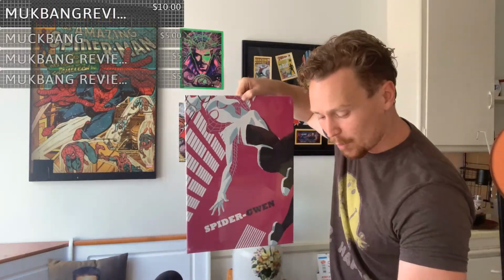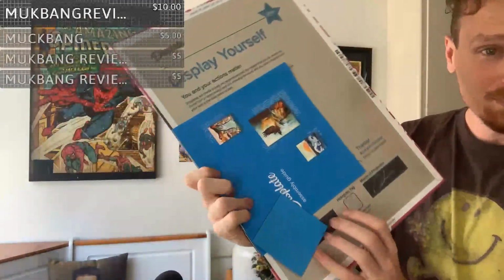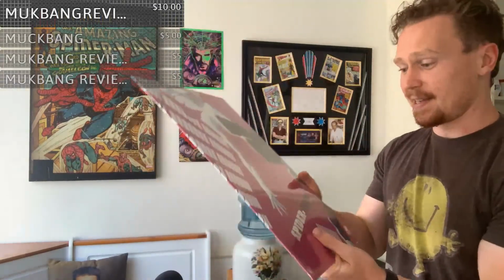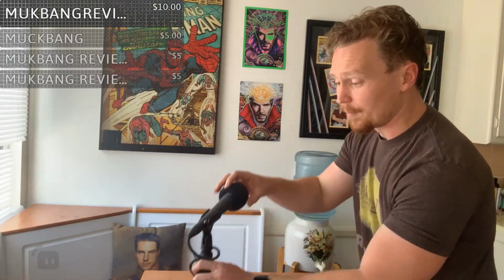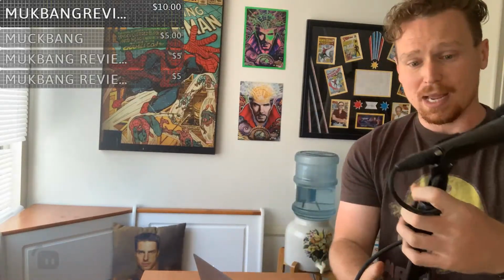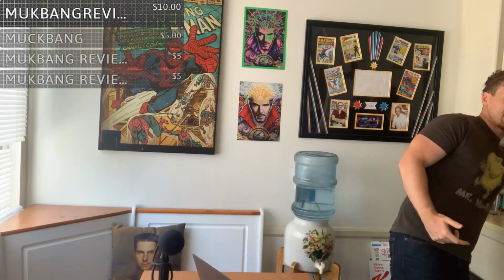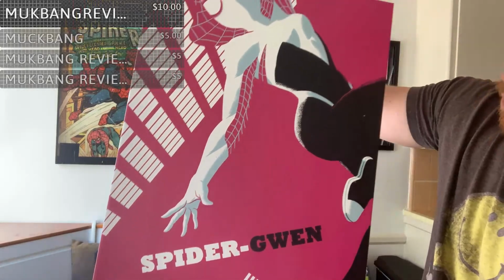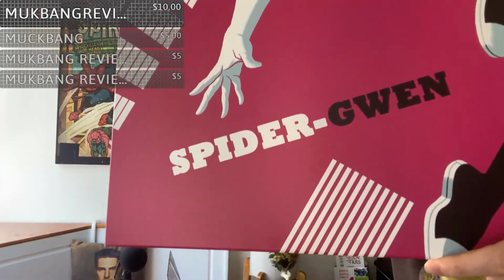Displate Unboxing and QnA (Spider-Gwen !)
For Patron Saint of Displate Curtis Mason!

This show possible thanks to patron saint of awesome Heather Long